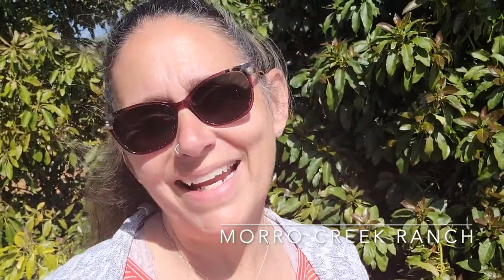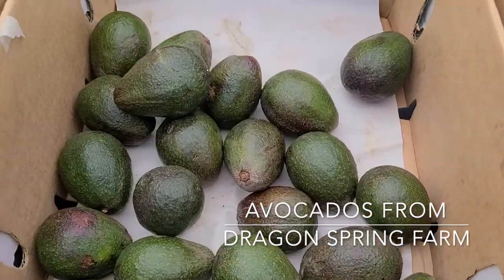HOW TO MAKE NATURAL DYE WITH AVOCADO SKIN & STONE | ORGANIC COLOR | PINK PEACH ORANGE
Avocado skins & stones are a natural way to create pink & peach dyes for your textile and craft projects by using your kitchen waste.  Start collecting skins & stones when you use avocado in your cooking instead of throwing them away.  You can freeze both to build up your inventory while enjoying chips and guacamole!  This tutorial will show you how to brew dye from the skins, as well as the resulting color swatch samples (cotton) with a soy milk mordant.

CHAPTERS
0:00 Introduction - Avocado skin & stone dye
2:23 Supplies
2:14 How to prep the avocado
4:02 Dye 1:  How to make avocado stone dye
4:51 Dye 2:  How to make avocado skin dye
8:57 Color samples on cotton
9:26 Wrap up
10:46 Sneak peek of next tutorial
11:16 Blooper

SUPPLY LIST
Avocado skins & stones
Baking soda
Pot with lid
Cutting board
Knife
Spoon
Tongs
Bowl
Measuring spoon
Strainer
Mason jar